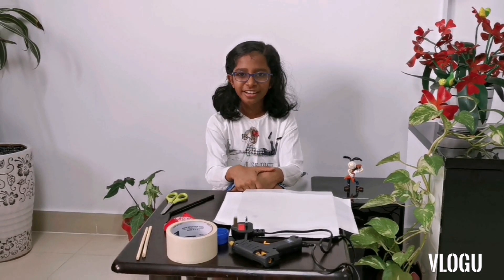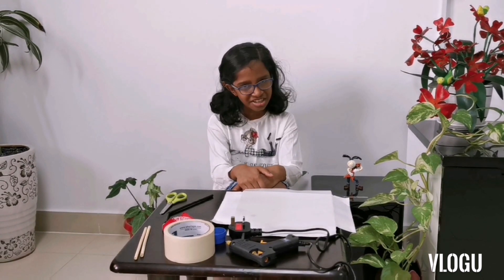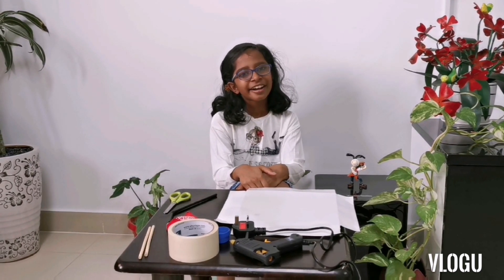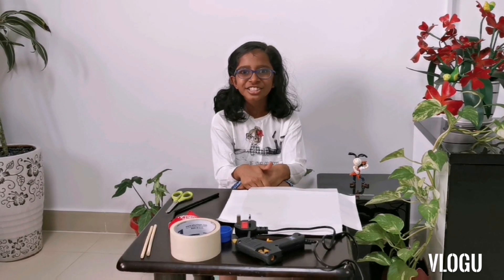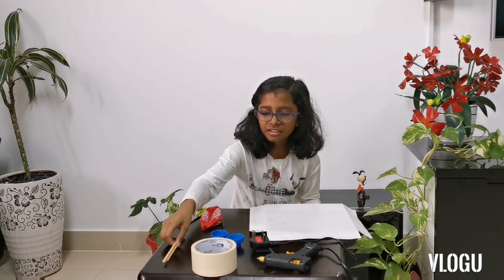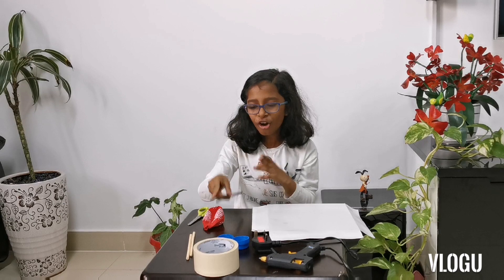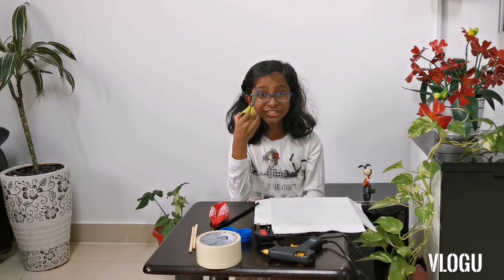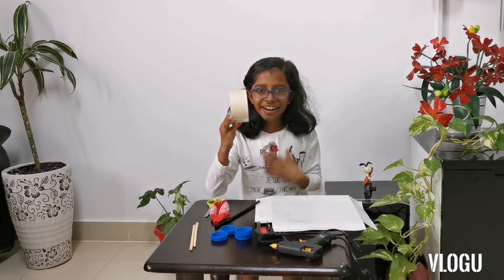ADNOC Stem Challenge Yas Ethara At Home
Build a prototype formula  Ethara race car at home